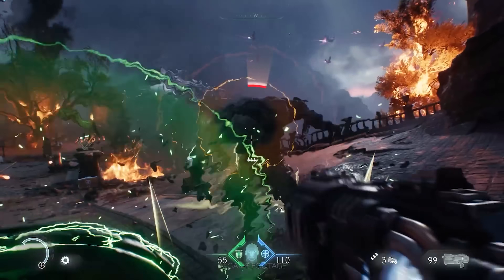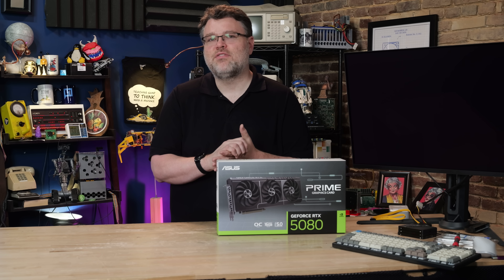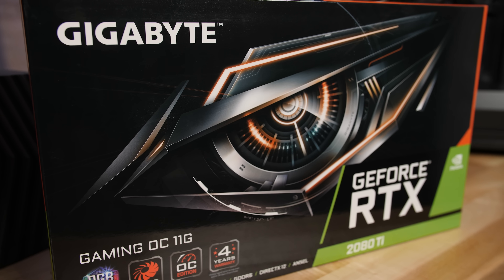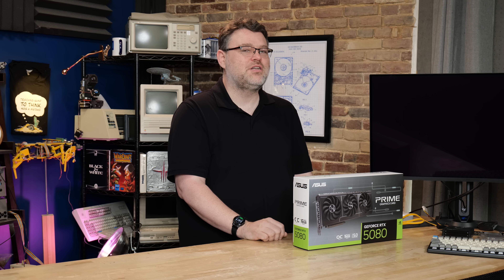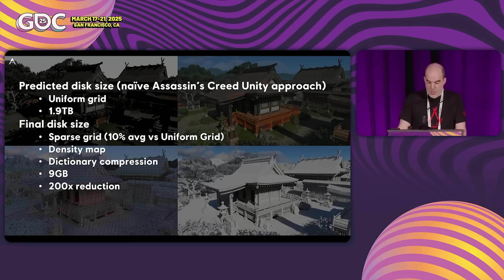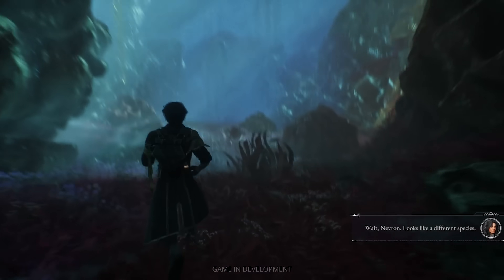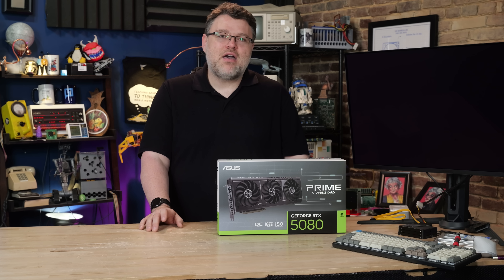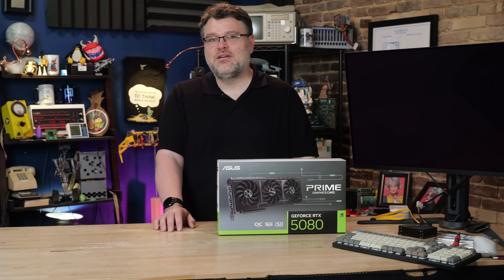Is Ray Tracing Making Game Development Better? (We Think It Is!)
There's been a few games in recent months that require ray tracing capable GPUs to play. Turns out, there's a pretty good reason! Wendell explains why!

Be sure to check out Digital Foundry's excellent interview with the Id Software technology lead